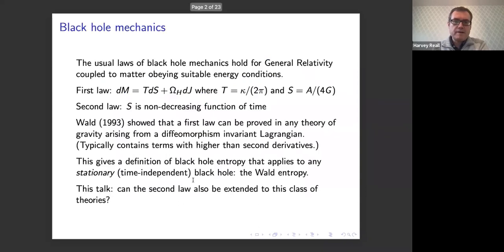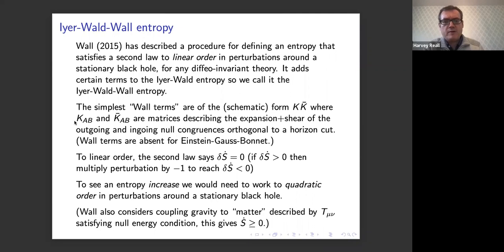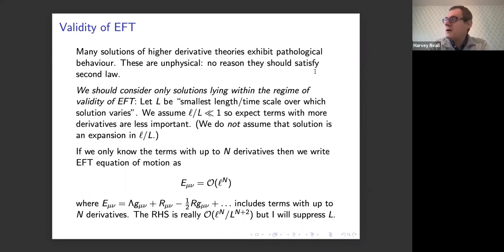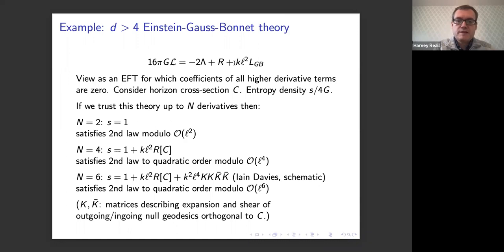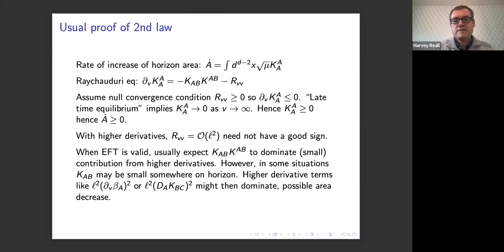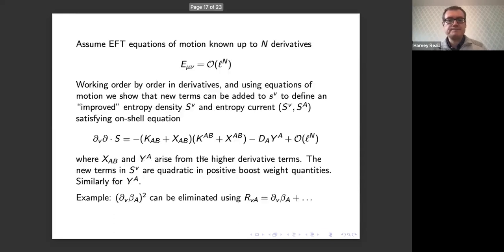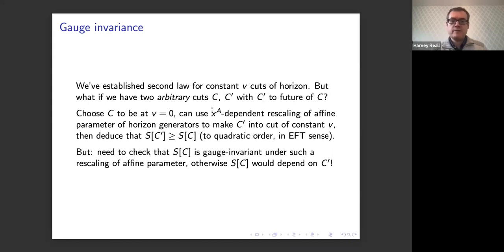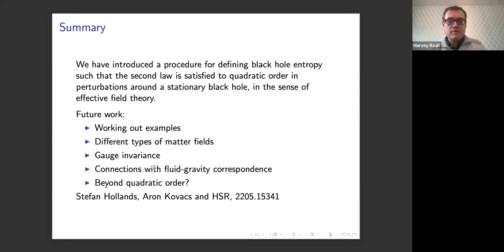Harvey Reall- The second law of black hole mechanics in effective field theory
The ICTS String seminar series, Wednesday, Jan 25, 2023

Speaker:  Harvey Reall

Title:   The second law of black hole mechanics in effective field theory

Abstract:  I shall discuss the second law of black hole mechanics in gravitational theories with higher derivative terms in the action. Wall has described a method for defining an entropy that satisfies the second law to linear order in perturbations around a stationary black hole. I shall explain how this can be extended to define an entropy that satisfies the second law to quadratic order in perturbations, provided that one treats the higher derivative terms in the sense of effective field theory. This talk is based on work with Stefan Hollands, Aron Kovacs and Iain Davies.